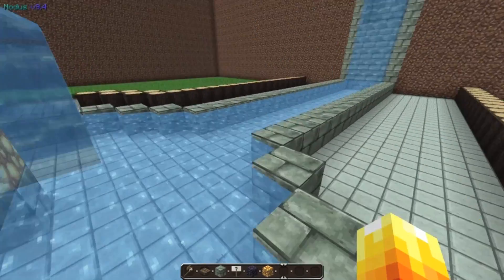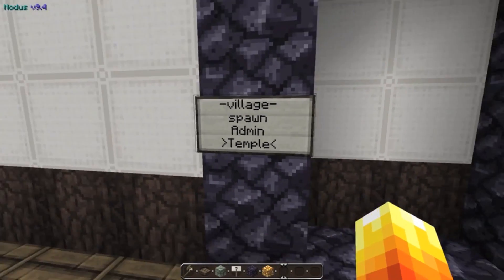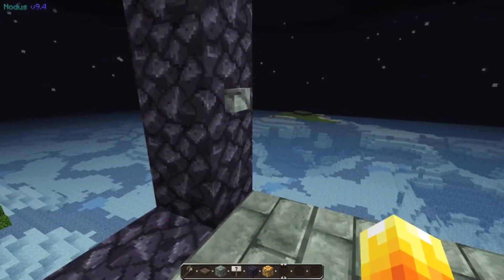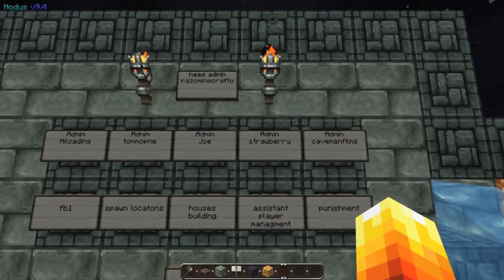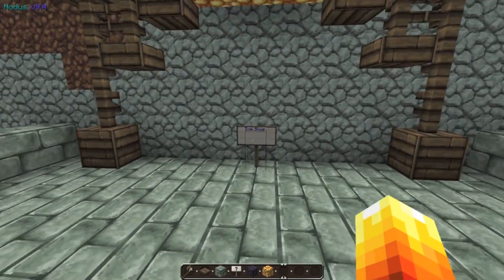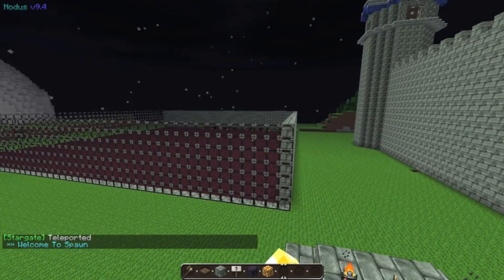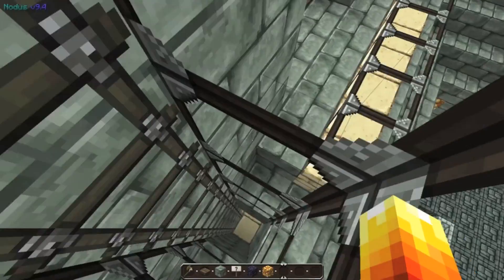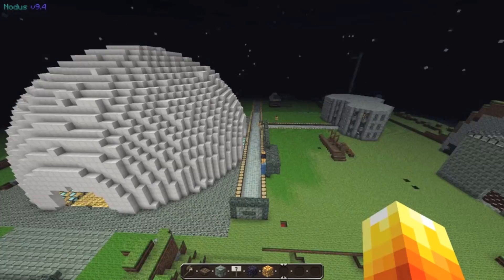MiniMinecraft Server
port-forwarded

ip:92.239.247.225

free build get a job hire people make a company sell homes and buy them buy items or blocks the possibilities are unlimited.